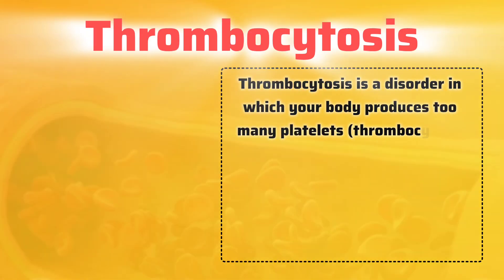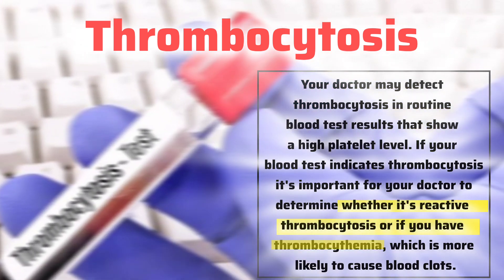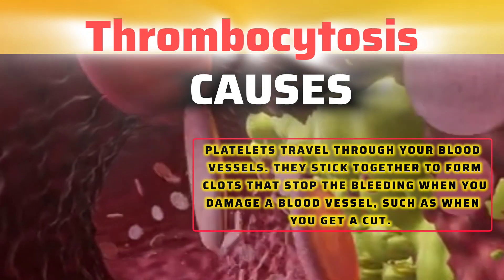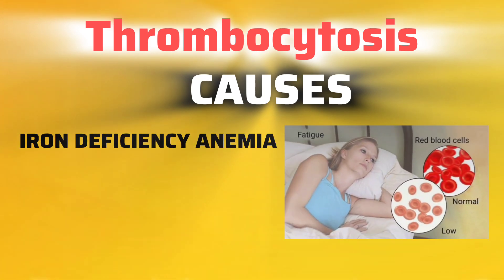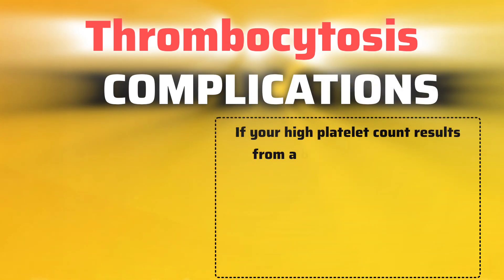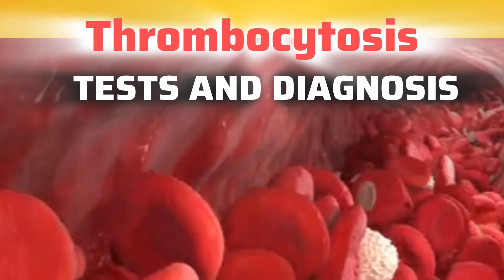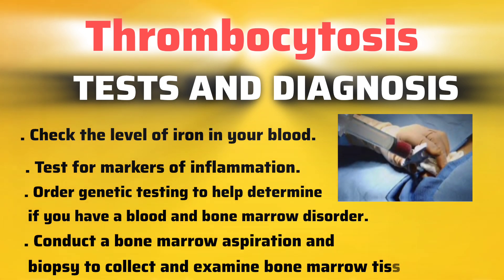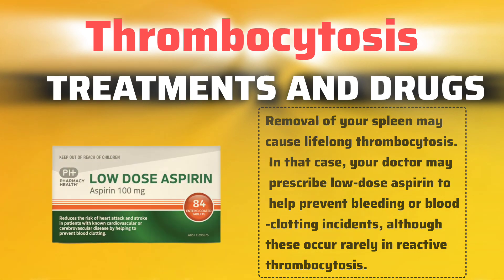THROMBOCYTOSIS (OR) High Platelet Count - Cause - Symptoms - Complications - Treatment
Thrombocytosis  is a disorder in which your body produces too many platelets (thrombocytes), which play an important role in blood clotting. The disorder is called reactive thrombocytosis when it's caused by an underlying condition, such as an infection.

Thrombocytosis may also be caused by a blood and bone marrow disease. When caused by a bone marrow disorder, thrombocytosis is called autonomous, primary or essential thrombocytosis or Essential thrombocythemia.

Your doctor may detect thrombocytosis in routine blood test results that show a high platelet level. If your blood test indicates thrombocytosis, it's important for your doctor to determine whether it's reactive thrombocytosis or if you have thrombocythemia, which is more likely to cause blood clots.

SYMPTOMS :
Reactive thrombocytosis rarely causes symptoms. More often, signs and symptoms relate to the underlying condition. If symptoms of reactive thrombocytosis do occur, they may include:

. Headache
. Dizziness or lightheadedness
. Chest pain
. Weakness
. Fainting
. Temporary vision changes
. Numbness or tingling of the hands and feet

CAUSES :
Bone marrow — spongy tissue inside your bones — contains stem cells that can become red blood cells, white blood cells or platelets. Platelets travel through your blood vessels. They stick together to form clots that stop the bleeding when you damage a blood vessel, such as when you get a cut. A normal platelet count ranges from 150,000 to 450,000 platelets per microliter of blood.

If you have thrombocytosis caused by a bone marrow disorder (Essential thrombocythemia), your bone marrow overproduces the cells that form platelets (megakaryocytes), releasing too many platelets into your blood. If your blood test results reveal a high platelet count, it's important for your doctor to determine whether you have Essential thrombocythemia or reactive thrombocytosis.

Reactive thrombocytosis causes include:

. Acute bleeding and blood loss
. Allergic reactions
. Cancer
. Chronic kidney failure or another kidney disorder
. Exercise
. Heart attack
. Infections
. Iron deficiency anemia
. Removal of your spleen
. Hemolytic Anemia — a type of Anemia in which your body destroys red blood cells faster than it produces them, often due to certain blood diseases or autoimmune disorders
. Inflammation, such as from Rheumatoid arthritis, Celiac disease, connective tissue disorders or inflammatory bowel disease
. Major surgery
. Pancreatitis
. Trauma
. Medications that can cause reactive thrombocytosis include:

. Epinephrine (Adrenalin Chloride, EpiPen)
. Tretinoin
. Vincristine

RISK FACTORS:
You may be at risk of thrombocytosis if you have a medical condition such as Iron deficiency anemia or you've had surgery.

COMPLICATIONS :
If your high platelet count results from a bone marrow disease (Essential thrombocythemia), rather than reactive thrombocytosis, you may be at risk of developing blood clots, some of which can be life-threatening.

TESTS AND DIAGNOSIS :
You may find out you have thrombocytosis through one of the following tests:

A routine blood test that shows a higher than normal platelet count.
During a physical exam, when your doctor finds that your spleen is enlarged or you have signs or symptoms of an infection or another condition, your doctor orders a complete blood count (CBC) to determine your platelet count.
A blood smear — a test in which a small amount of your blood is examined under a microscope — helps determine the condition of your platelets.

TREATMENTS AND DRUGS :
Treatment for reactive thrombocytosis is directed at the underlying cause. If a recent surgery or an injury that caused significant blood loss is the cause, your elevated platelet count may not last long. If the cause is a chronic infection or an inflammatory disease, your platelet count may remain high until the condition is brought under control. In most cases, your platelet count will return to normal after the underlying cause is resolved.

Removal of your spleen may cause lifelong thrombocytosis. In that case, your doctor may prescribe low-dose aspirin to help prevent bleeding or blood-clotting incidents, although these occur rarely in reactive thrombocytosis.